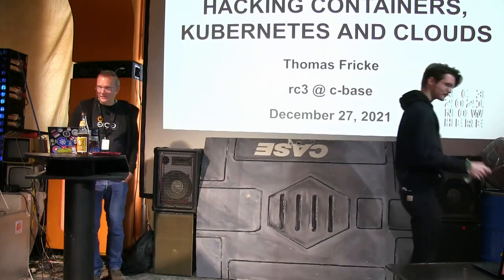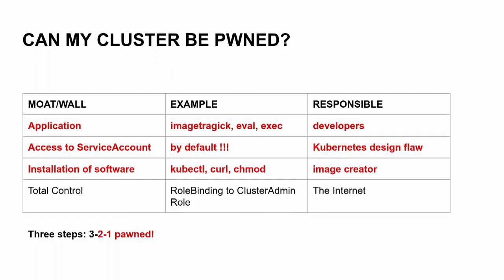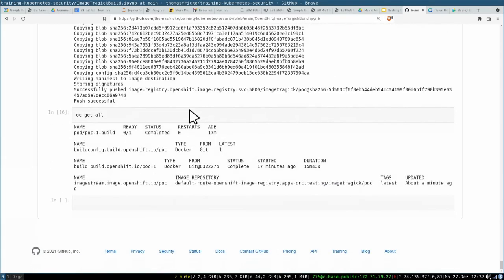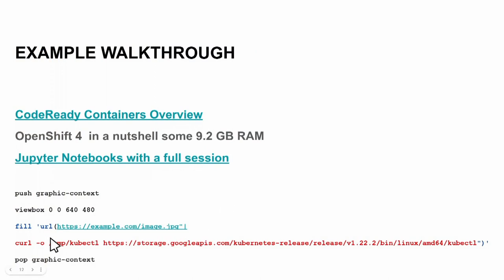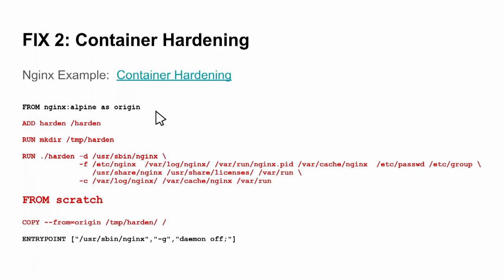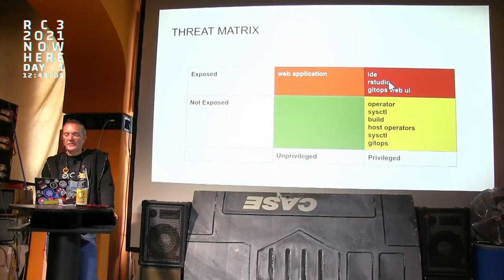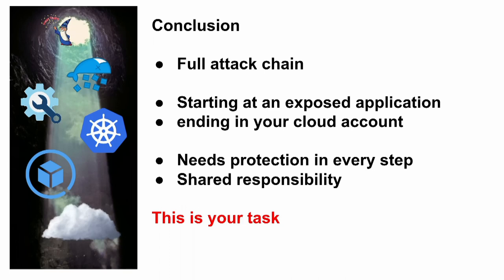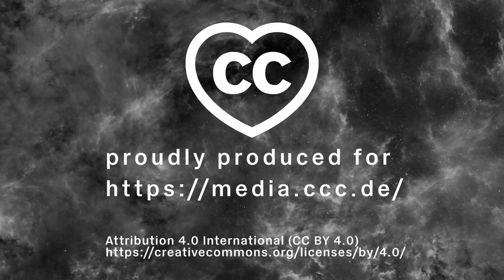Hacking Containers, Kubernetes and Clouds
Tokens are a powerful way of controlling the access to  to Rest APIs. Chasing them should be hard.

Unfortunately, there is a widespread habit of leaving tokens lying around allowing very powerful attack vectors. An attack demonstrates how to hack an OpenShift cluster, which is fully securty compliant to the accepted standards of NIST and CIS. Hijacking a container gives full control to the cluster, including  host access. If running in the cloud, the cluster can be used for further attacks, because the host has another token to the cloud API server. With this token, arbitrary accounts and cloud resources can be controlled, including virtual machines, storage and derived accounts.

This will be part of a set of trainings on Kubernetes security, open sourced at

Thomas Fricke